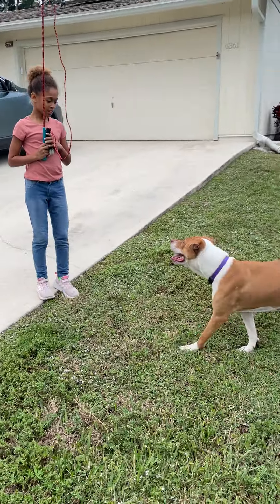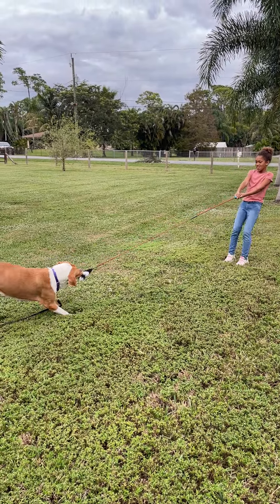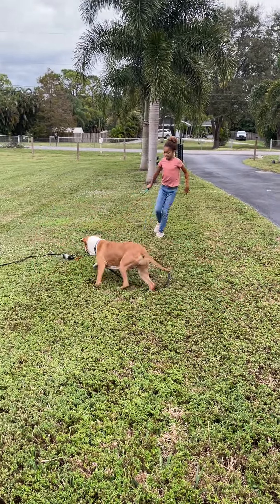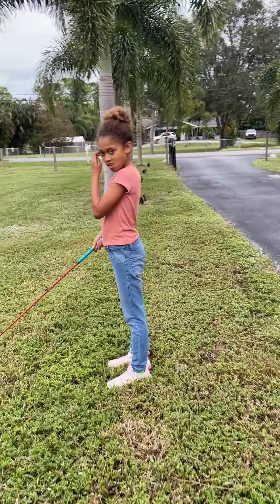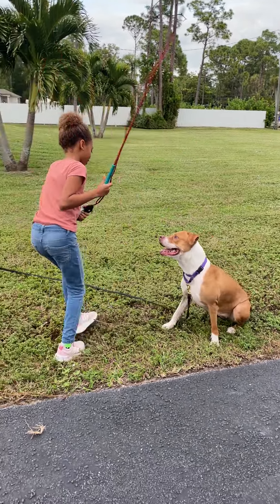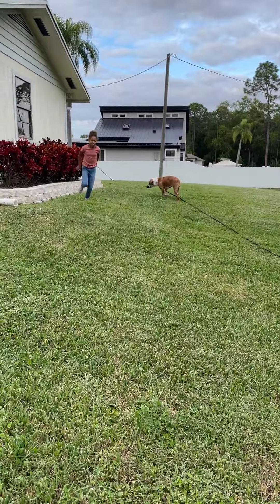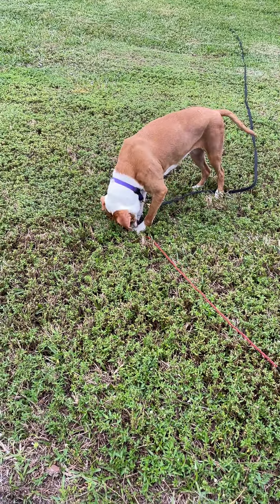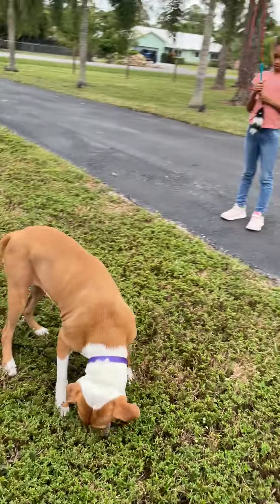Day 5 with Sunny: Using a Tail Teaser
This is my favorite toy. It's safe, durable, and dogs love it. Sunny only needs about 10 minutes with this toy and she is tired and satisfied. I like to install rules for play so we don't get jumping and biting and we all stay safe and have fun. I will teach the drop it cue soon.